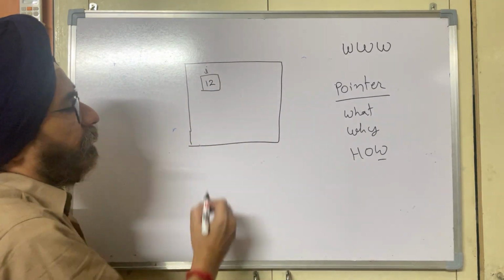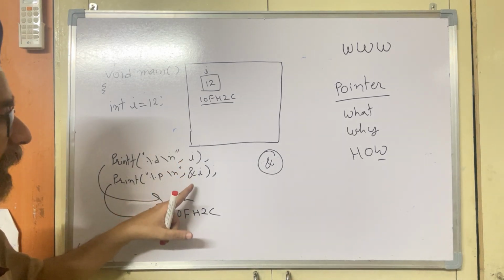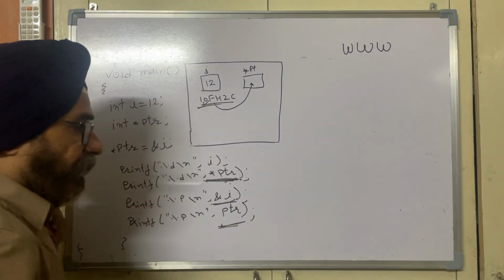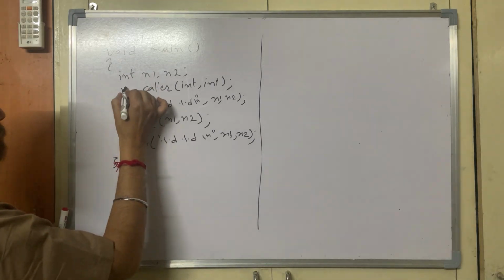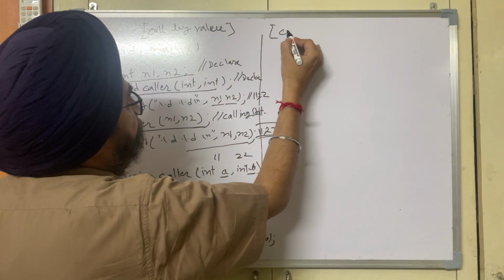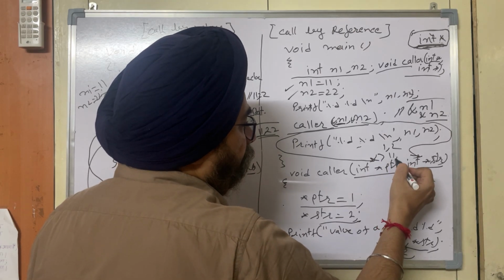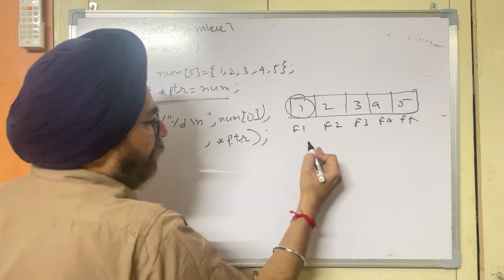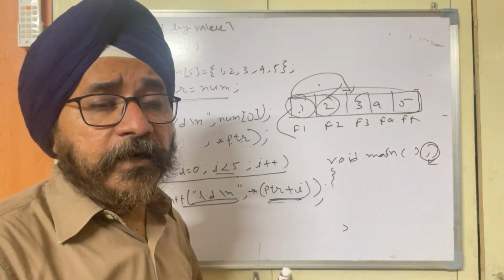Chapter 11 (Pointers)